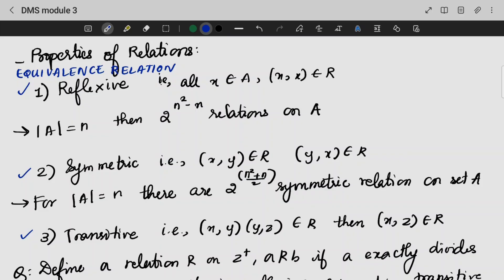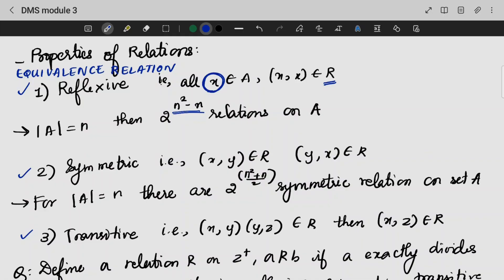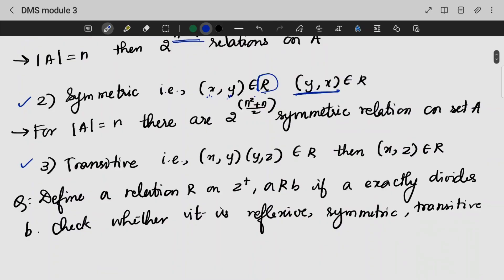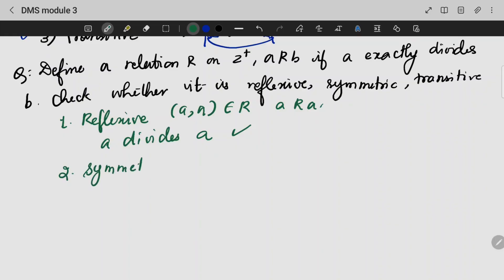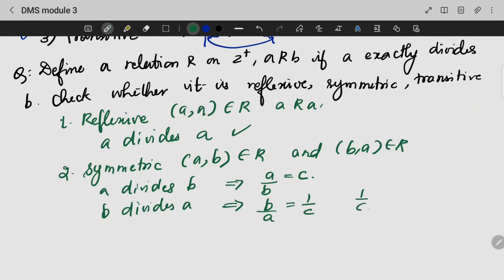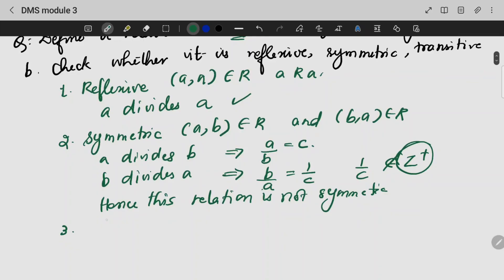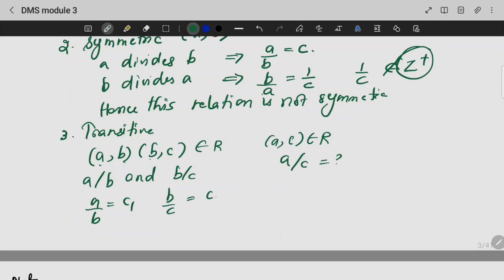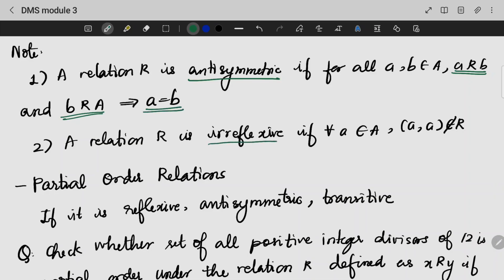Properties of Relations | MAT203 | DMS MODULE 3 | KTU | Anna Thomas | SJCET